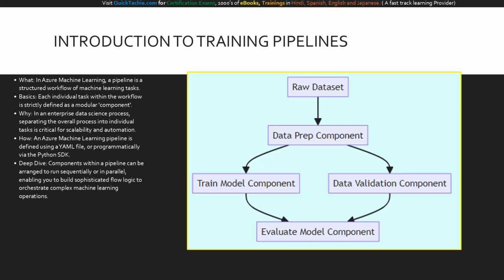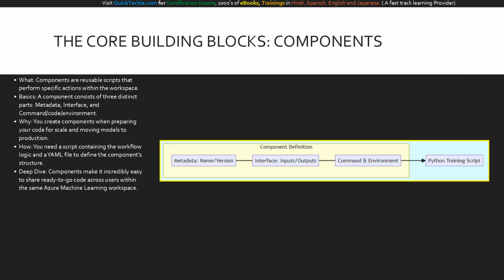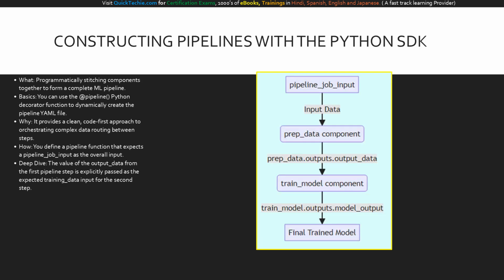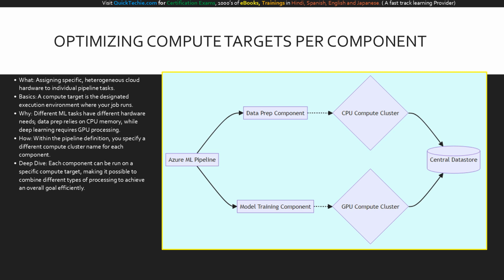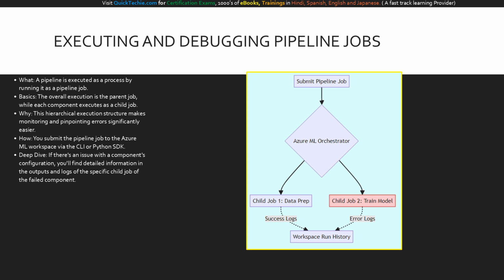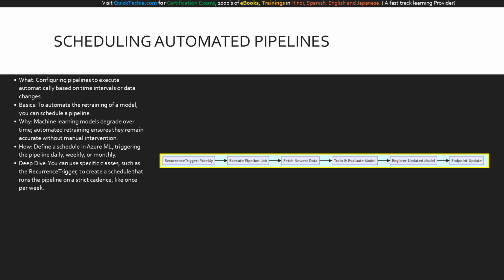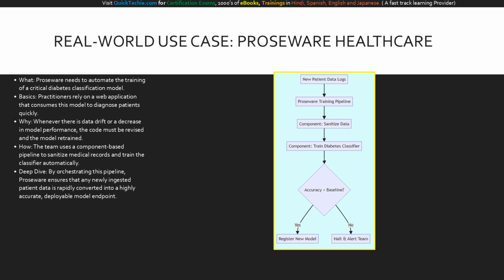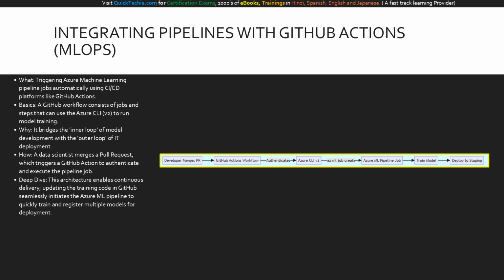Module 26 Orchestrating Model Training Implementing Training Pipelines (AI-300)